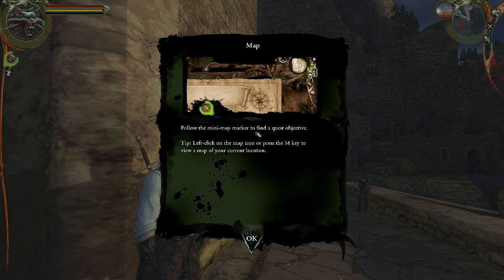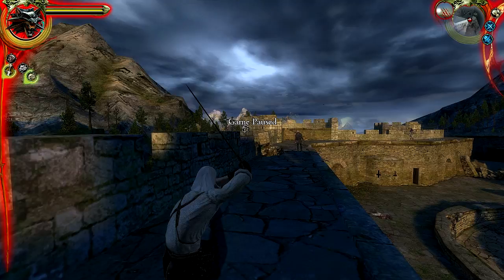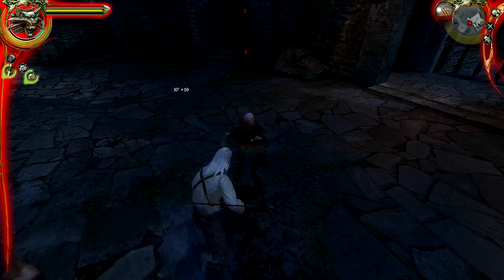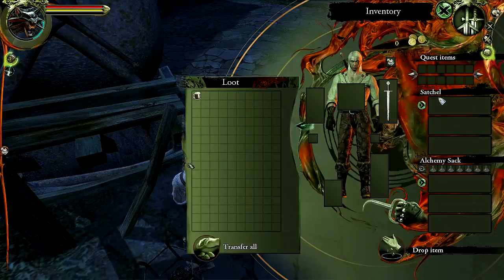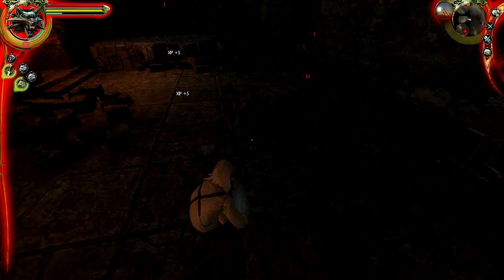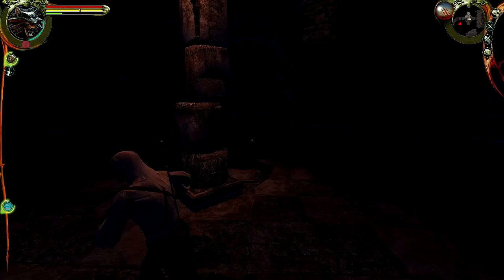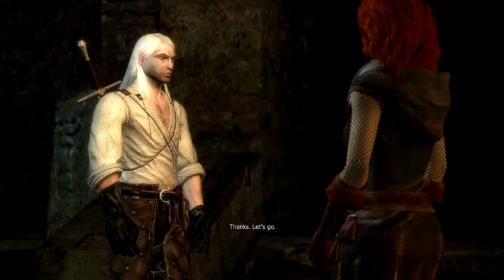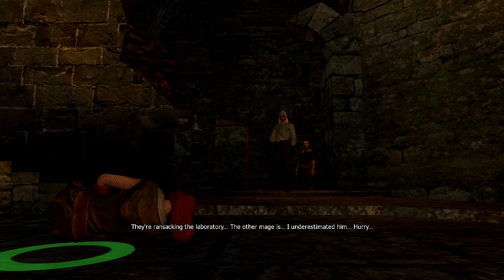The Witcher - Walkthrough / Gameplay - Part 2 - Prologue [Let's Play]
The Witcher walkthrough is a gameplay series for The Witcher Enhanced Edition on PC. Let's Play The Witcher Enhanced Edition contains commentary by TehNevs and is rendered in HD. All chapters in this The Witcher walkthrough are completed and most side missions are completed during the course of this gameplay series.

The Witcher is an action role-playing hack and slash video game developed by CD Projekt RED and published by Atari, Inc.

The game is based on the book series of the same name and takes place in a medieval fantasy world, follwing the story of Geralt, one of a few remaining "witchers" -- traveling monster hunters for hire, gifted with unnatural powers. The game's system of "moral choices" as part of the storyline was noted for its time-delayed consequences and lack of black-and-white morality.

The game utilizes BioWare's proprietary Aurora Engine.